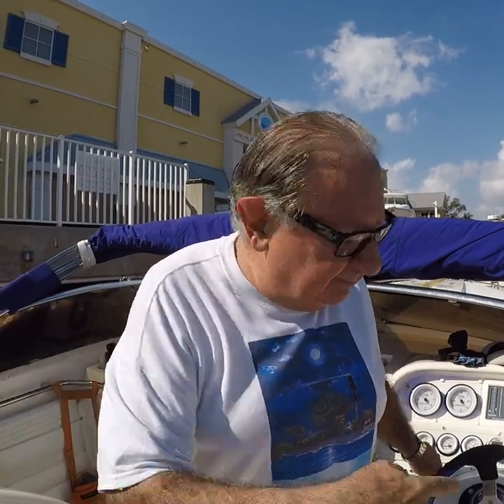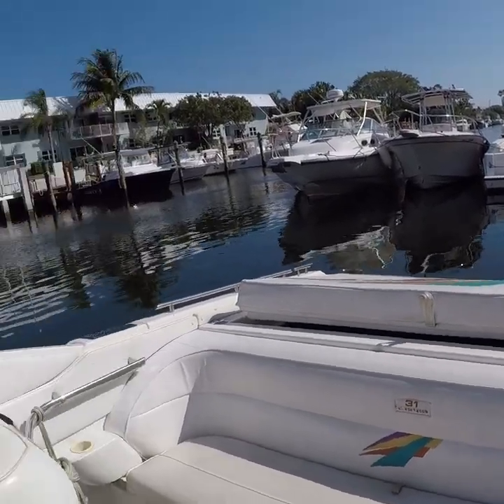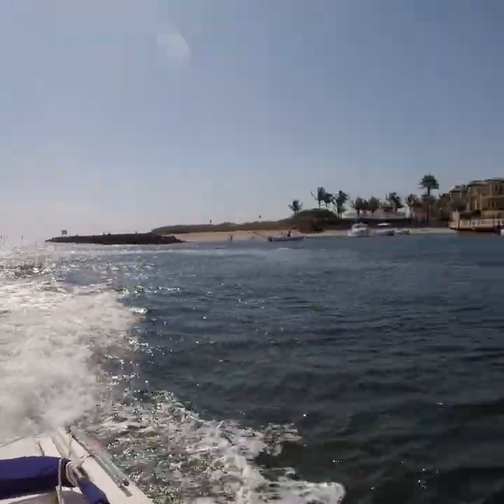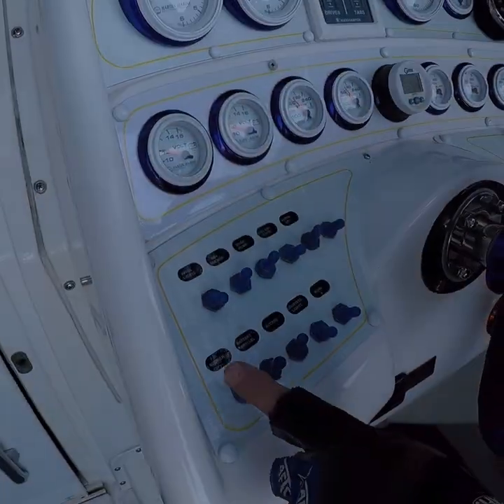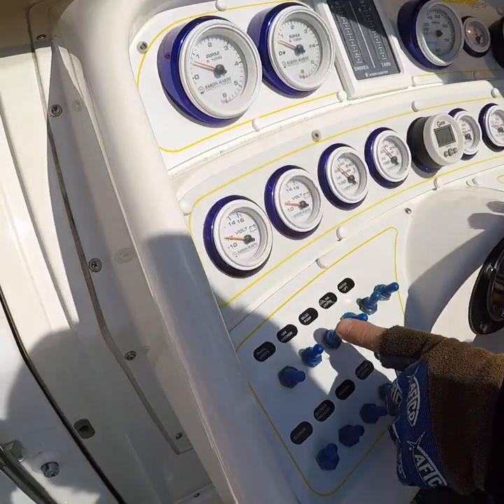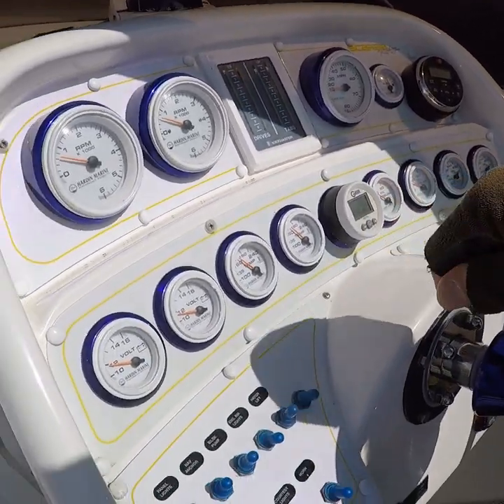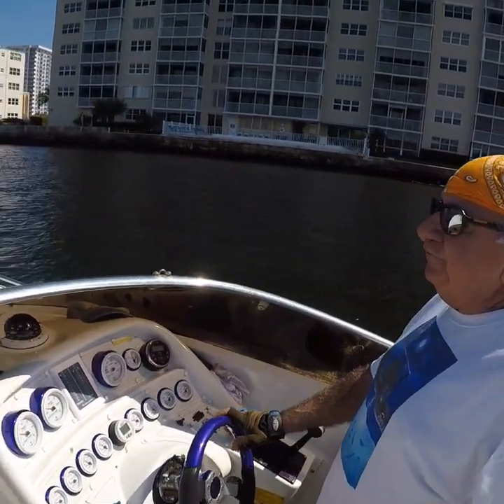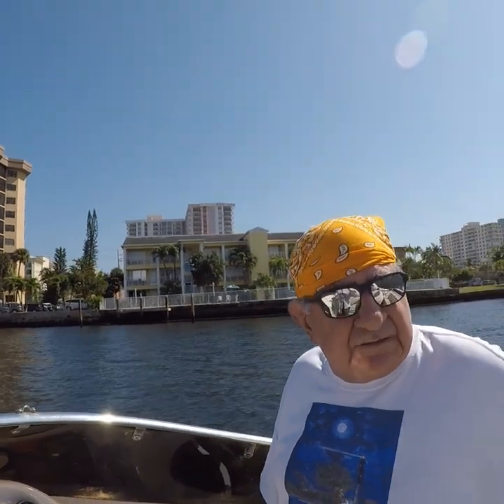1993 Wellcraft Scarab 31 Thunder sea trial 2 18 20